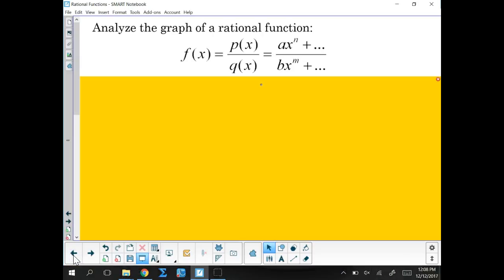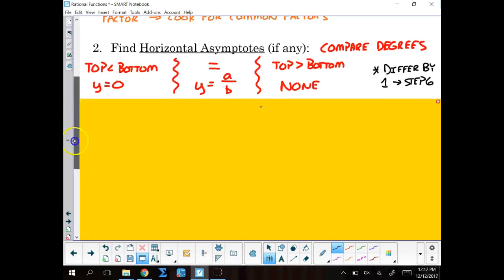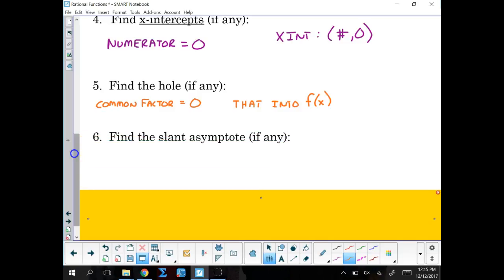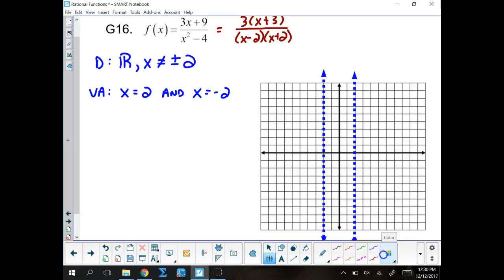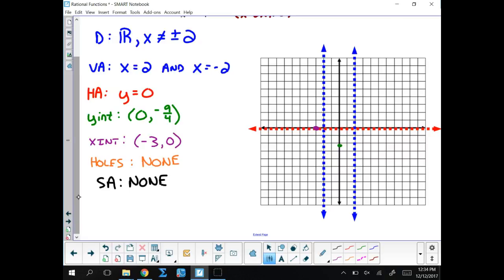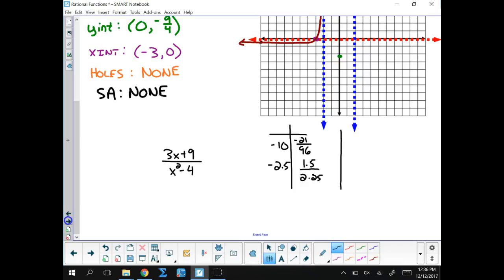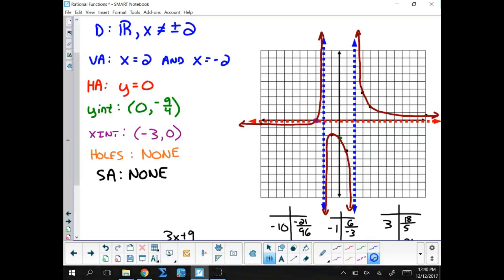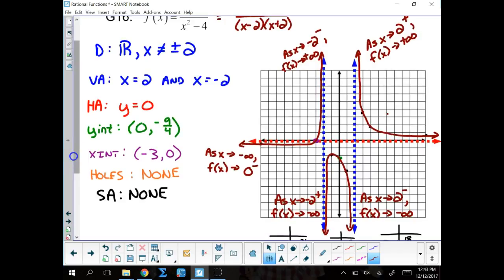T Dec. 12 - Rat. Funct. Day Nine